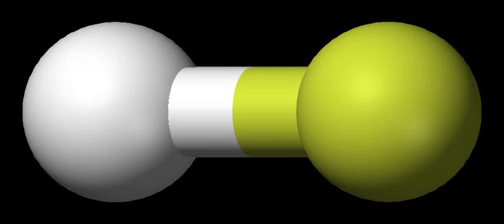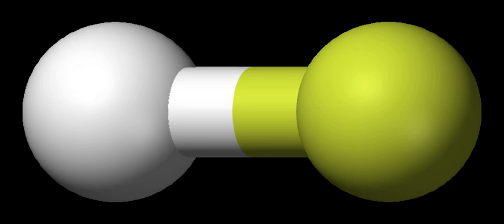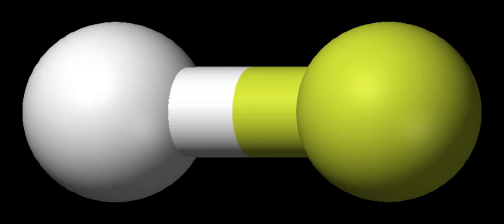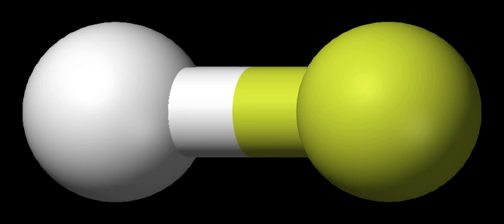Triazene | Wikipedia audio article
This is an audio version of the Wikipedia Article:
Triazene

00:00:40 1 Properties
00:01:29 2 Medical uses
00:01:58 3 Production and Derivatives
00:03:13 4 Reactions

- Socrates

SUMMARY
Triazene, also known as triazanylene, is an unsaturated inorganic compound having the chemical formula N3H3. It has one double bond, and is the second-simplest member of the azene class of hydronitrogen compounds, and is not found in nature. It is also the name given to the functional group consisting of an amine directly bonding to an azo group, i.e. with the linkage R1R2N-N=NR3 where R1, R2 and R3 are substituents. The functional group is also called a diazoamino group (but only one of the two substituents R1 and R3 may be hydrogen) because it is related to a diazo group.